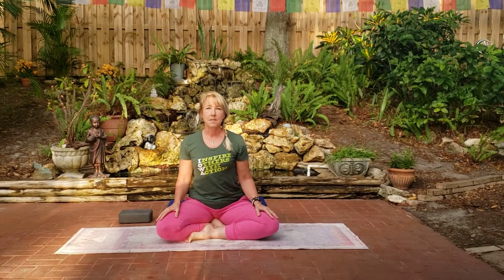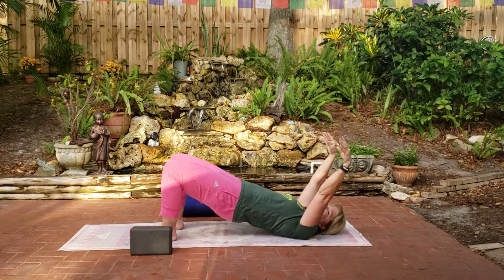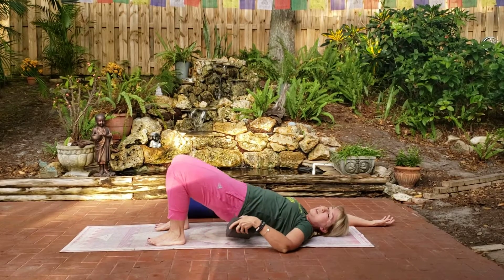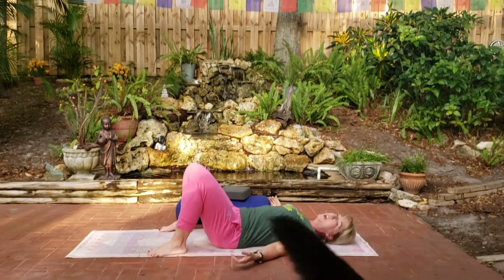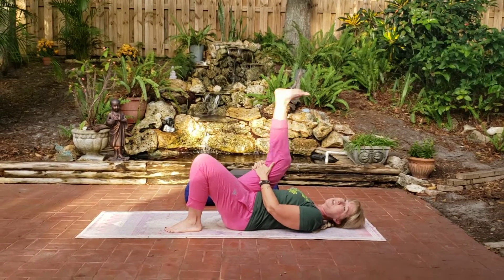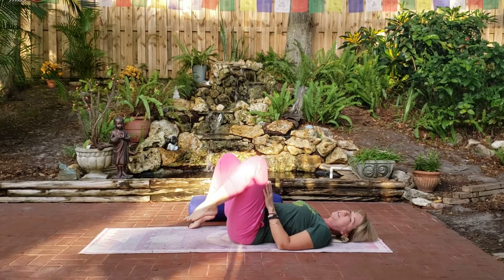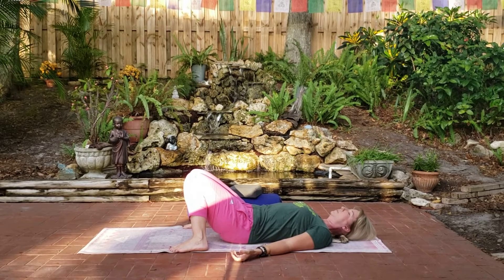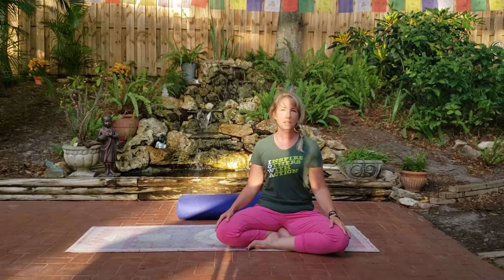Cool down, rest, sit quietly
Cool down, rest, yoga